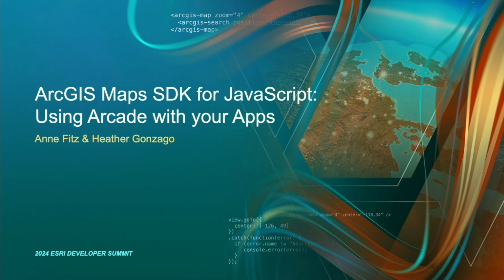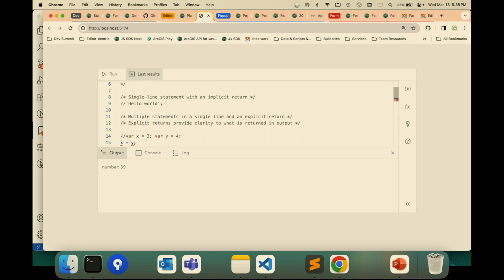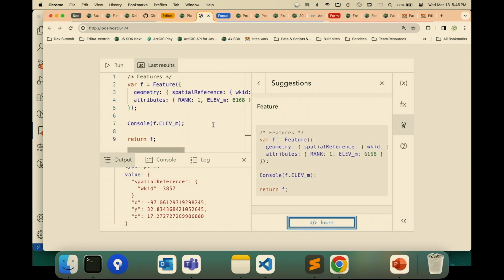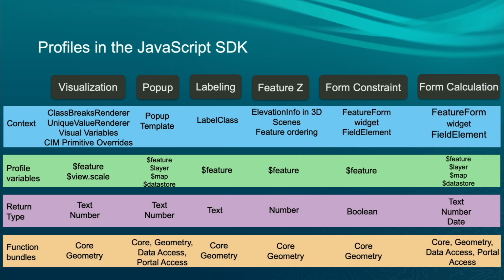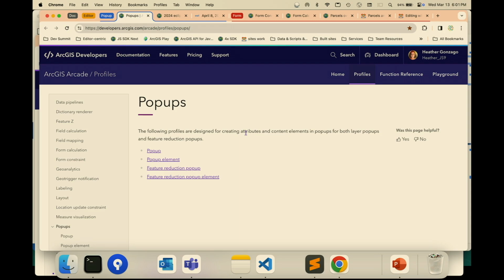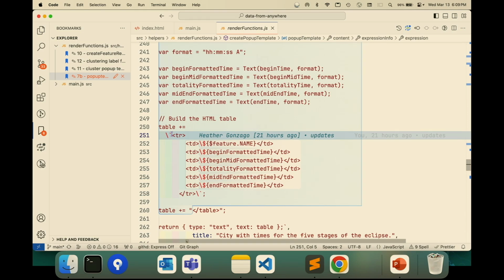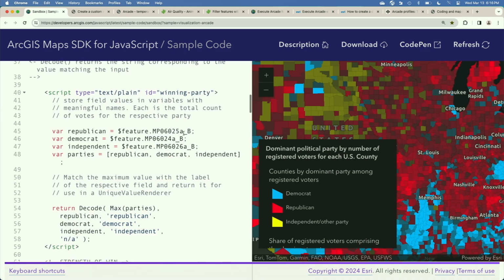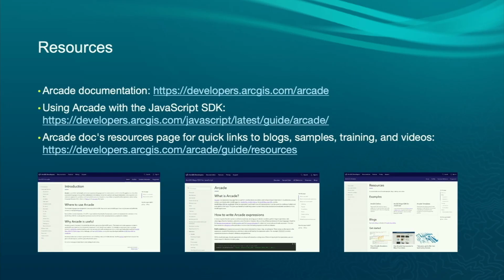ArcGIS Maps SDK for JavaScript: Using Arcade with Your Apps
This session will demonstrate how you can transform your data from one or more field values to computed data values for use in data visualizations, popup content, forms, and labels. We'll also provide a beginner’s overview to the Arcade language, and then show how to use Arcade in advanced workflows for data exploration. We'll also demonstrate some tips and tricks for debugging Arcade expressions and point out how you can avoid common pitfalls.

Questions? We'd love to answer them!

🕑 Chapters
00:00 Intro and overview
01:24 What is Arcade
02:58 When should I use Arcade?
04:46 Demo: Arcade
06:24 Implicit return
06:36 Explicit return
07:11 Return pre-built functions
07:38 Intellisense
08:33 Chaining functions
09:09 Custom functions
10:37 Loops and conditionals
12:18 Arcade Editor: Sidebar menu
13:00 Arcade Editor: Suggestions
19:12 Arcade profiles
21:18 Function bundles
22:00 Arcade Profiles: Self-contained environment for executing Arcade
23:05 Profiles in the JavaScript SDK
23:55 Arcade for labels - Example 1
25:22 Arcade for labels - Example 2
27:01 Arcade in Feature Z profile
30:40 Arcade in Popups
33:03 Demo: 2024 Eclipse map
40:26 Form Constraint
42:32 Parcels owners and permits
45:29 Arcade for visualization
46:36 Sample: Wind chill
47:20 Sample: AirNow Air Quality Monitoring
47:46 Sample: Recetrack movement
48:43 Execute expressions on your own terms
49:39 Create a custom profile
50:51 Arcade profiles: Time extent
52:24 Arcade Editor as a web component
53:30 Resources
54:30 Q&A
55:06 Intelligible question